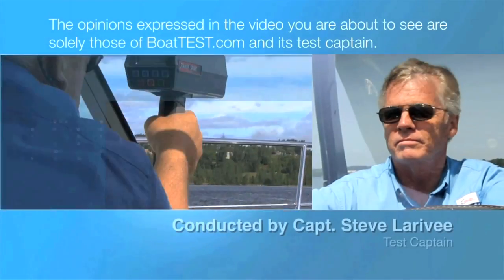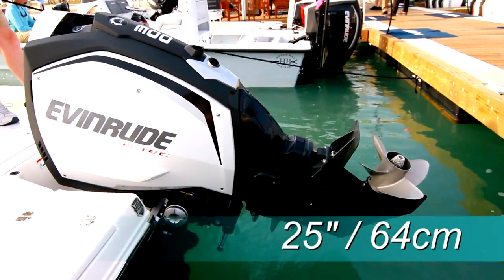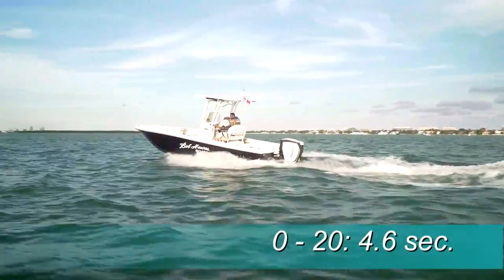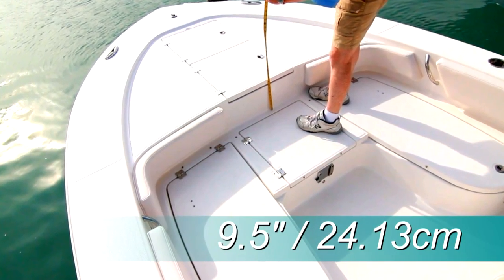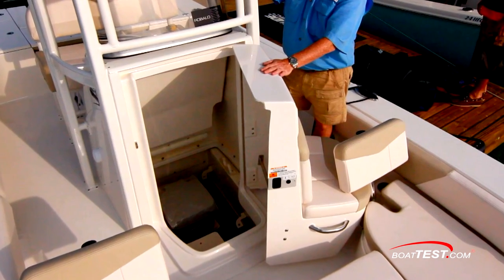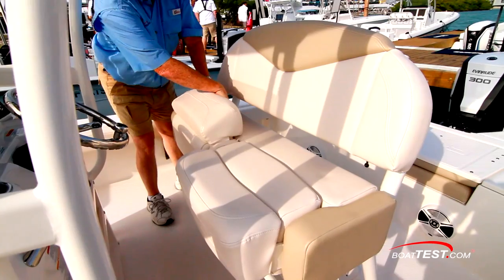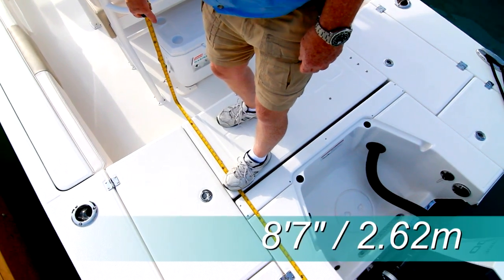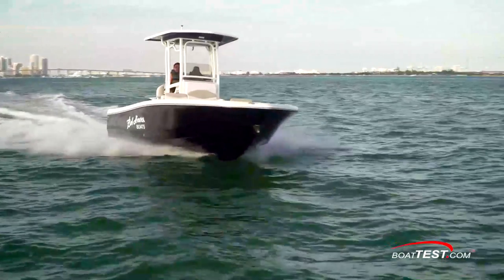Robalo 246 Cayman (2017-) Test Video - By BoatTEST.com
For the full written captain’s report, test and performance data, and more about the Robalo 246 Cayman, go

The flagship of the Robalo Cayman fleet, this 246 is a bay boat that can double as the family cruiser. Not focused on any specific mission, the versatile interior design has a combination of features that would allow you to fish on Saturday and take the crew to the sandbar on Sunday, with very little compromise.